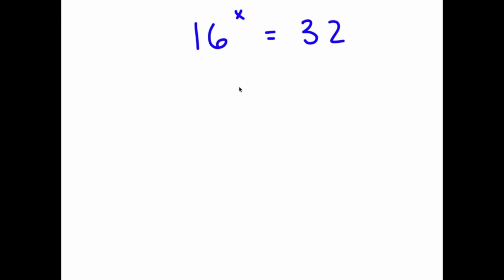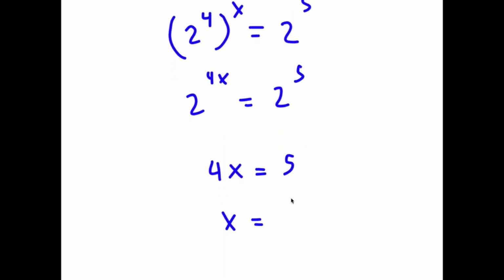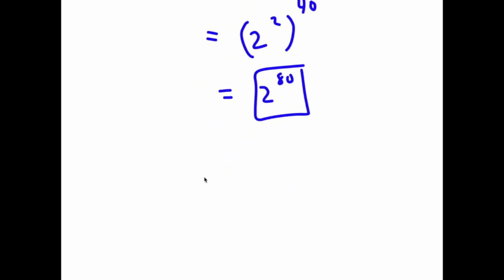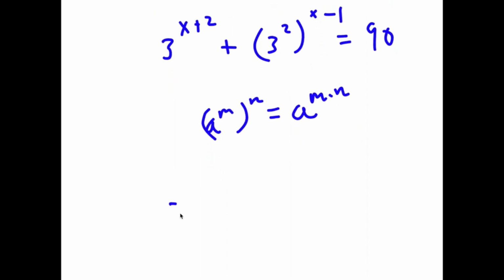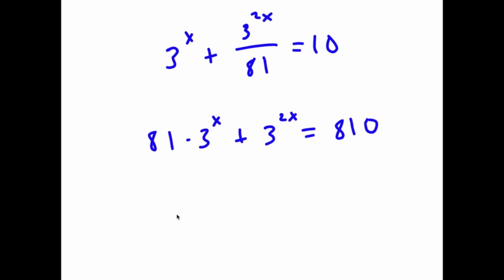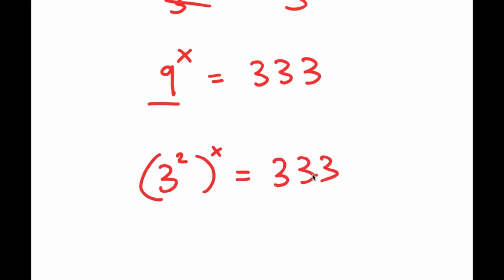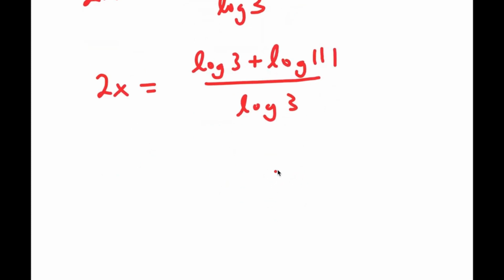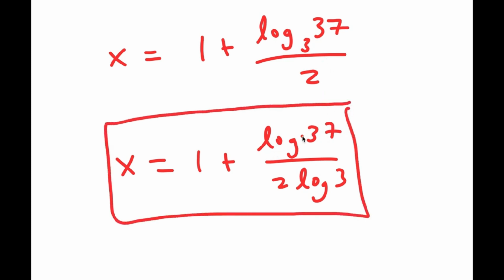Only Geniuses Can Solve This | A Challenging Exponential Problem